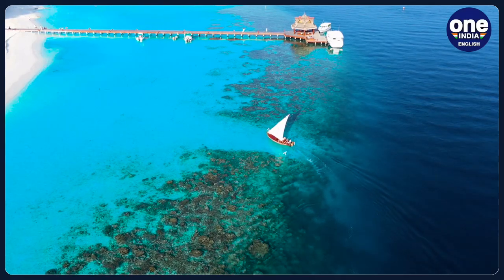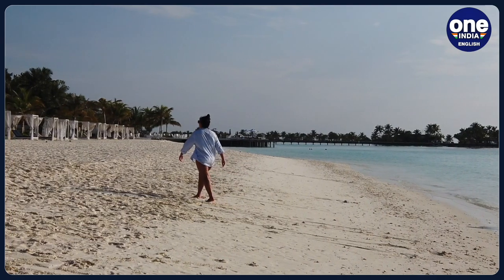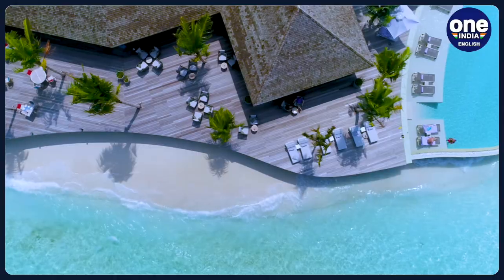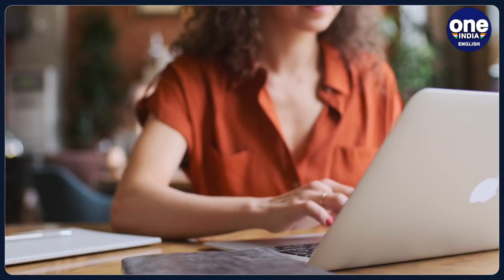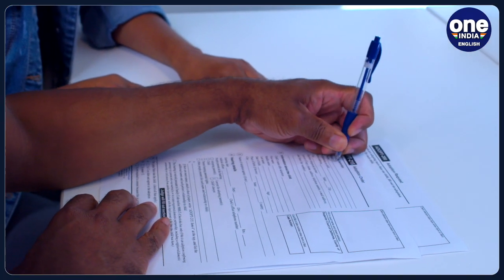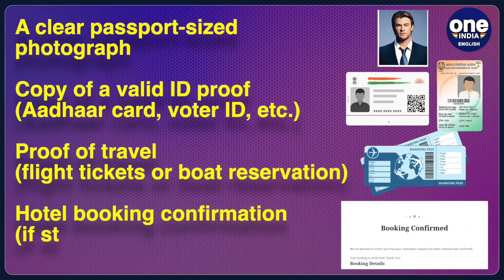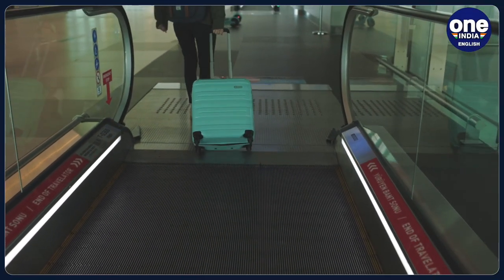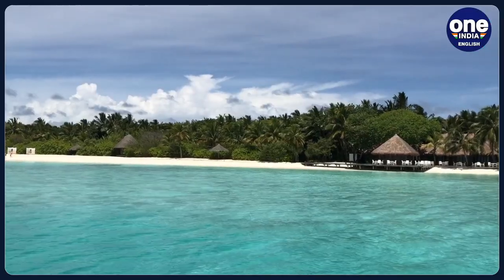How to Visit the Lakshadweep Islands | Your Guide to Island Bliss! | Oneindia News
Embark on a journey to the breathtaking Lakshadweep islands with our comprehensive guide! From permit application to island selection, we've got you covered. Join us as we navigate the turquoise waters, swaying palms, and pristine beaches of this island paradise. Ready to make your dream visit a reality? Let's dive in together!